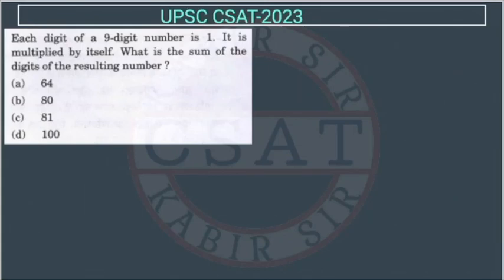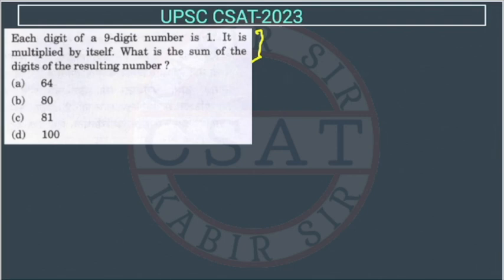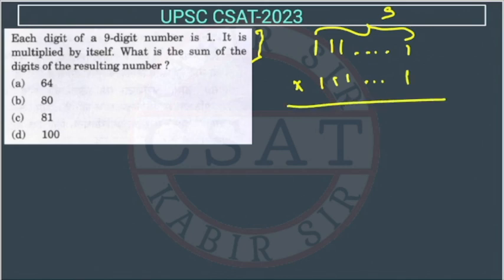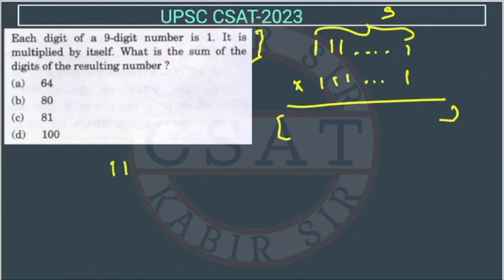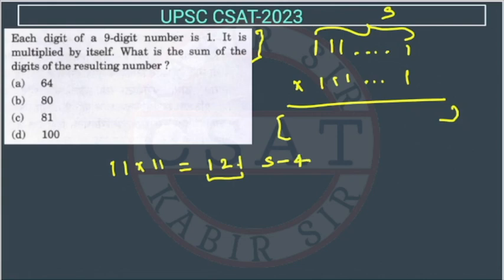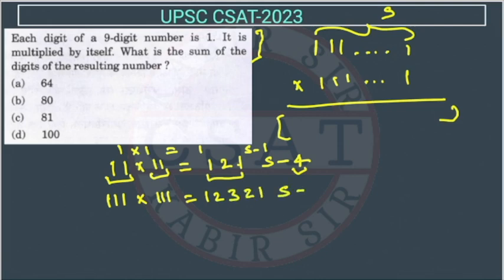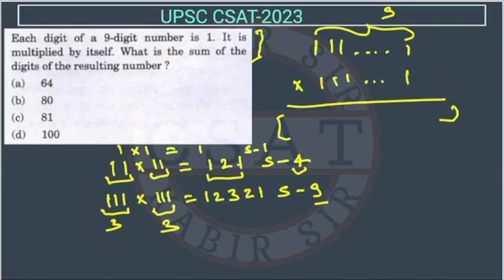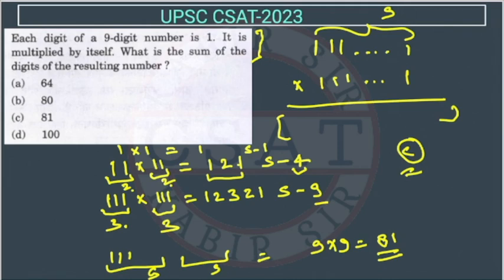2023 CSAT Number System, Each digit of a 9-digit number is 1. It is multiplied by itself.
Each digit of a 9-digit number is 1. It is multiplied by itself. What is the sum of the digits of the resulting number?

2020 csat paper solved
csat mrunal
2020 csat paper
2018 csat solved paper
2017 csat paper
2020 csat question paper
2019 csat paper upsc
2020 csat upsc question paper
2019 csat paper solution
upsc prelims csat question paper with answers
csat aptitude
2015 csat paper
2019 csat paper
mrunal csat
csat prelims